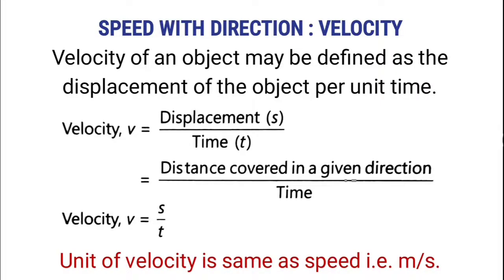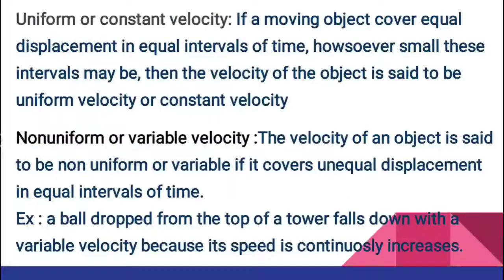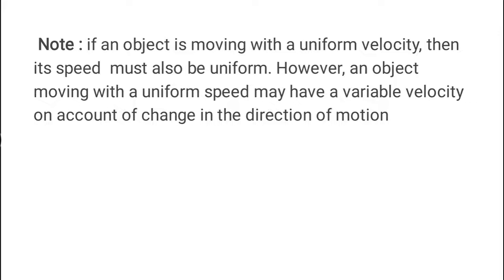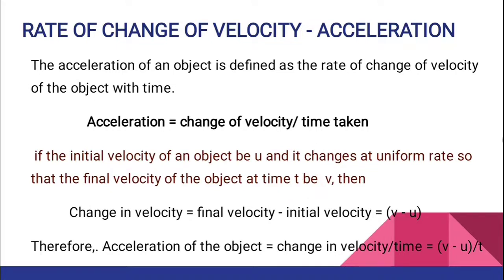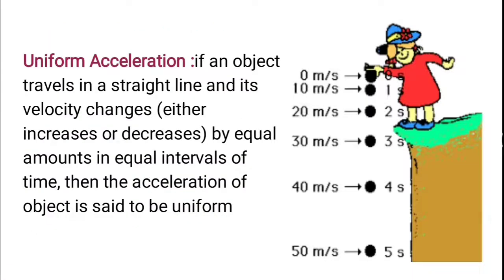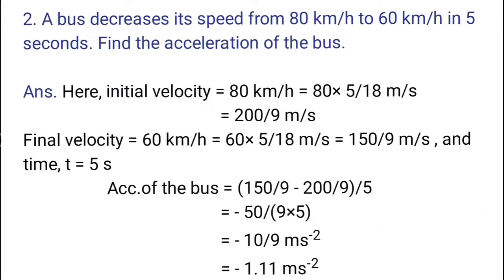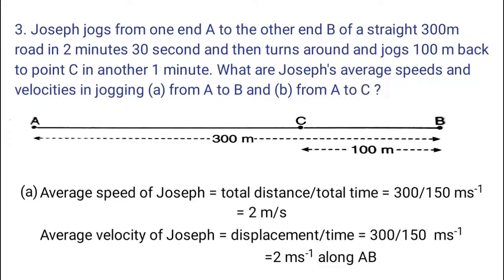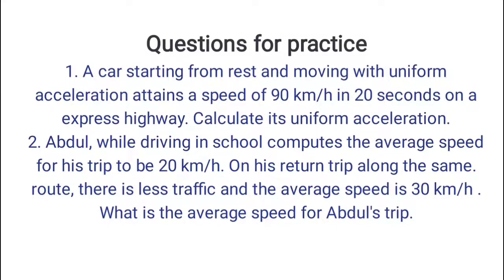Class IX Physics Chapter 1 (Motion) Part 5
Introduction to velocity and acceleration